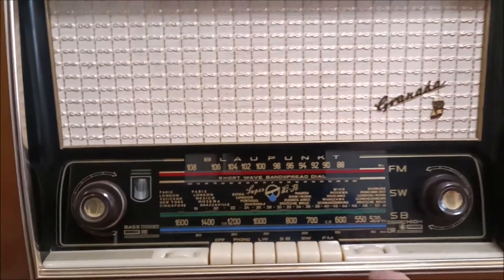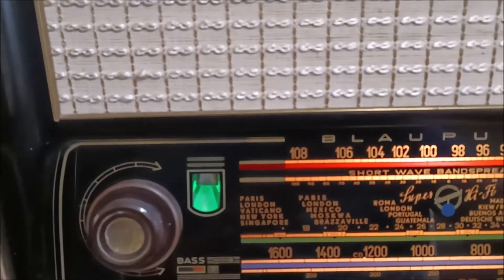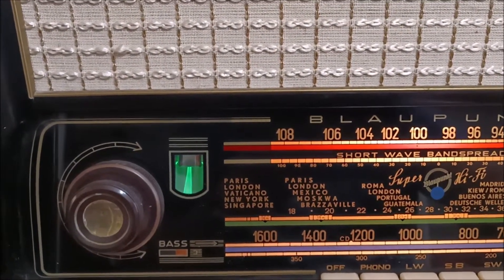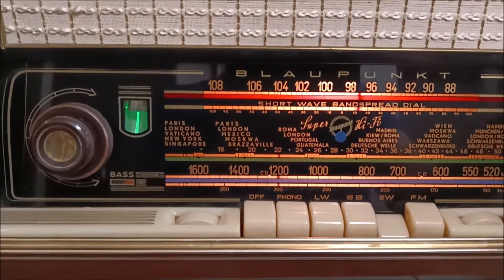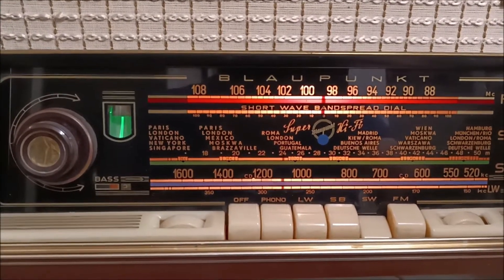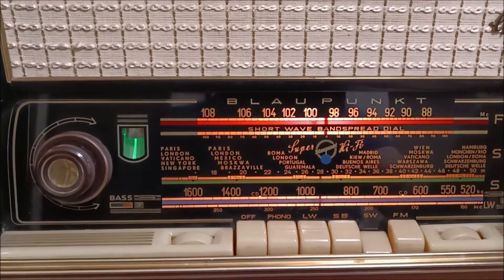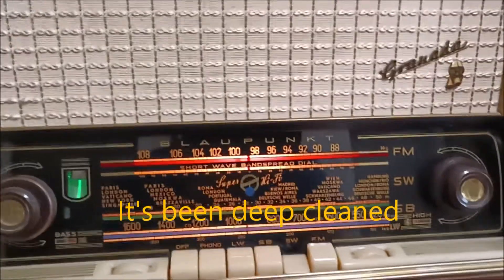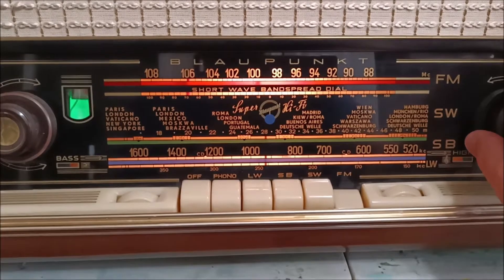Blaupunkt Granada Part 3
Blaupunkt Granada 3D 2220
Fired Up for the first time
in 20 Years
Part 3